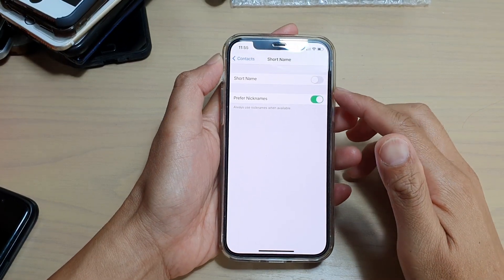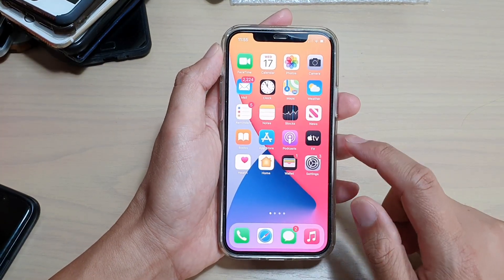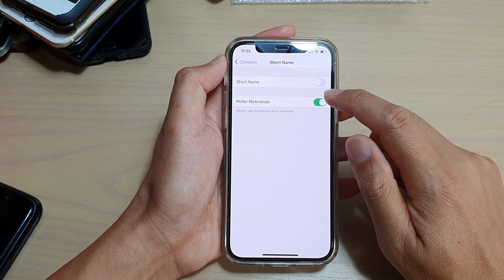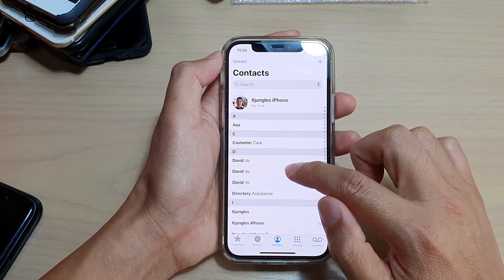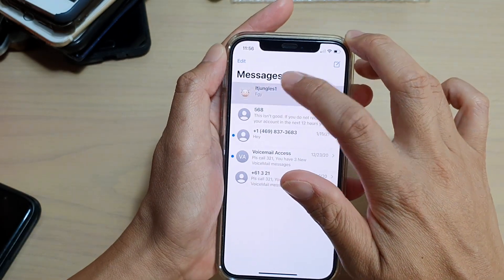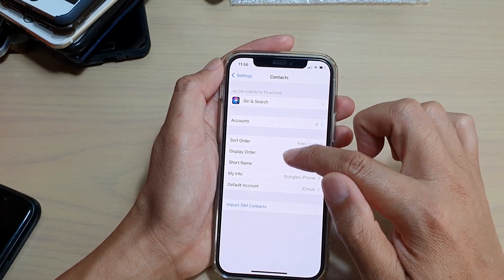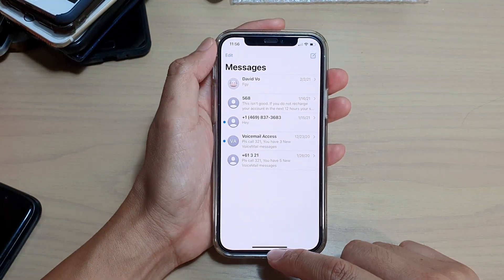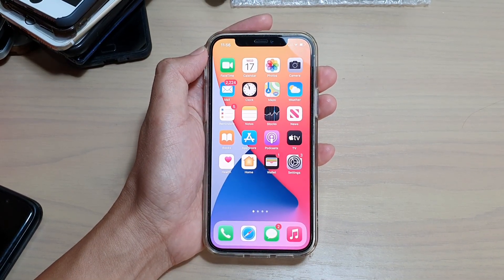iPhone 12/12 Pro: How to Enable/Disable Prefer Nicknames In Contacts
Learn how you can enable or disable Prefer Nicknames in Contacts on iPhone 12 / iPhone 12 Pro.